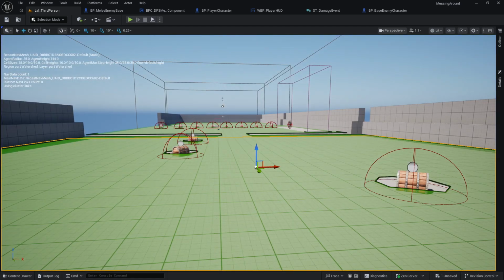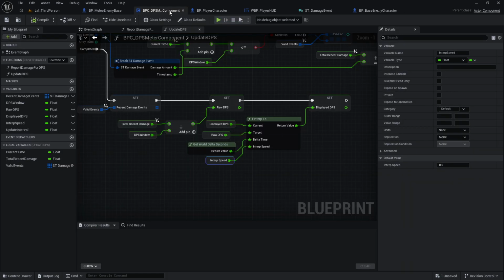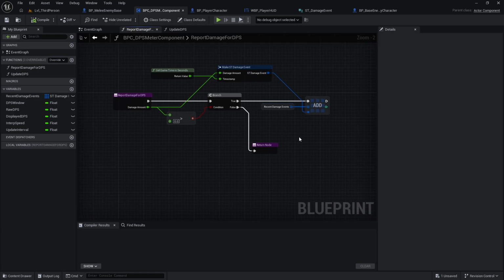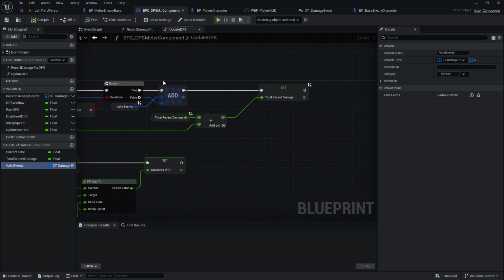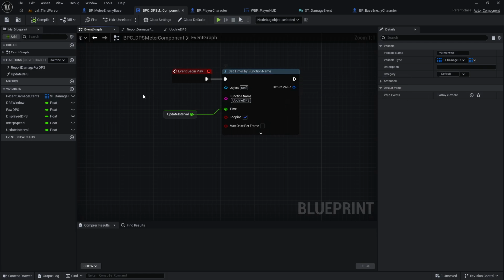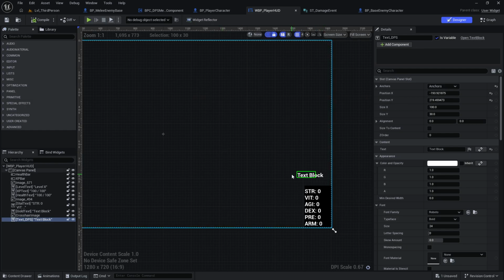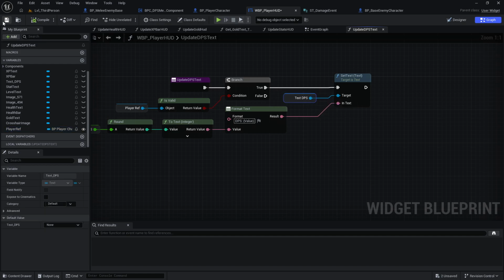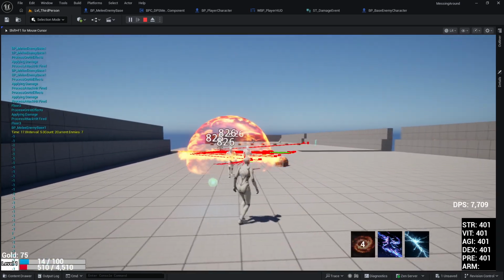How to Make a Real-Time DPS Meter in Unreal Engine 5 (Blueprint Tutorial)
In this video I go over how I built a real-time DPS meter for my roguelike project in Unreal Engine 5 using Blueprints.

This system tracks recent damage using timestamped damage events, filters out old hits, and calculates rolling DPS so the meter feels responsive during combat.

I also go over the HUD setup and a cleaner way to update the widget using timers instead of Tick.

Topics covered:

Damage event struct setup
DPS component variables
Report Damage function
Rolling DPS calculation
HUD text update
Timer optimization
Easy ways to expand the system

If you're making a roguelike, ARPG, shooter, or any combat-focused game, this system can be a great addition.

I’m building a full UE5 roguelike using Blueprints and posting systems like spawning, combat, loot, mutations, UI, and more.